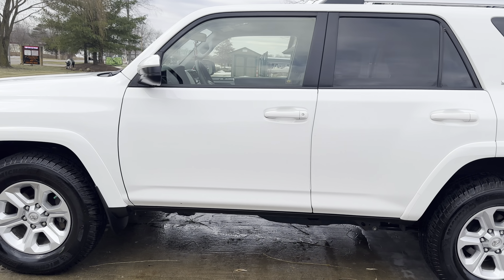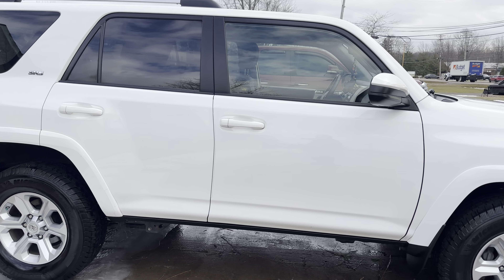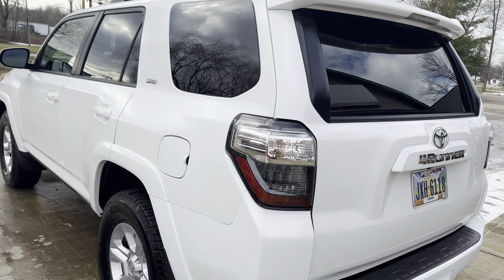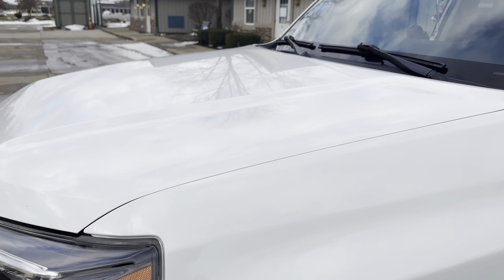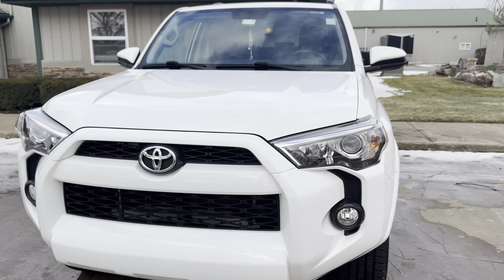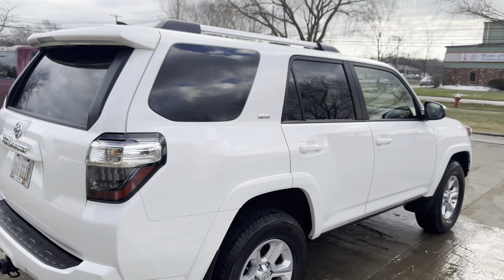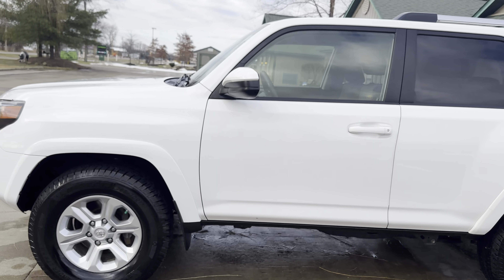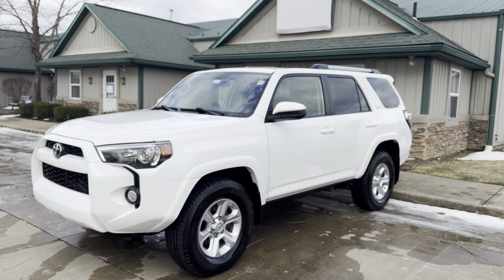2019 Toyota 4Runner - Winter Protection Package 1 Year Ceramic Coating | KnightAutoPCD | Avon | OH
This is our entry level Winter Protection Package with our 1 year Ceramic Coating.

The entire exterior gets a full decon (iron remover, bug remover, tar remover, water spot remover, strip wash, and clay bar treatment)

With these coatings a polish or paint correction is not required, recommended yet but not required.

From ALL of us here at Knight In Shining Armor Paint Correction, Ceramic Coatings & Detailing, LLC we wish everyone a safe warm & joyous Happy New Year!

Free Quote/Estimate 📝
Call or stop by for free quote! Protect your Tesla, Corvette, Ram or whatever you drive from stone chips, rock chips, minor scratches for years to come!

Location 📍
Knight In Shining Armor Paint Correction, Ceramic Coatings & Detailing LLC
34340 Mills Rd, Ste A

Google Search 📲
Knight In Shining Armor Paint Correction, Ceramic Coatings & Detailing, LLC - Fully Warrantied Coatings